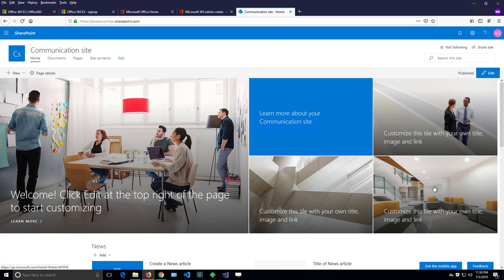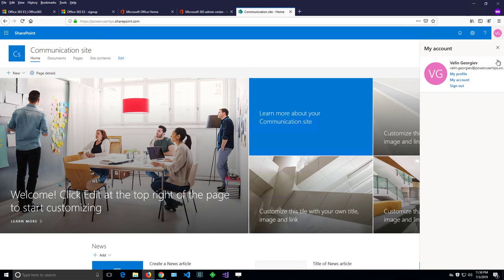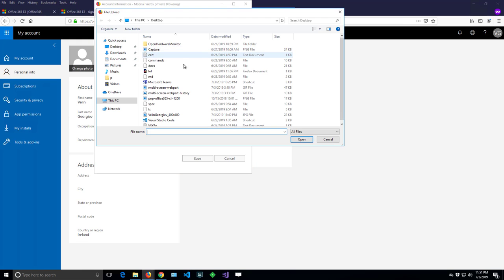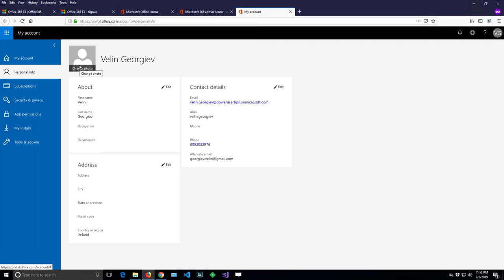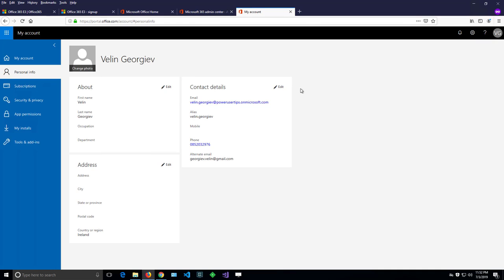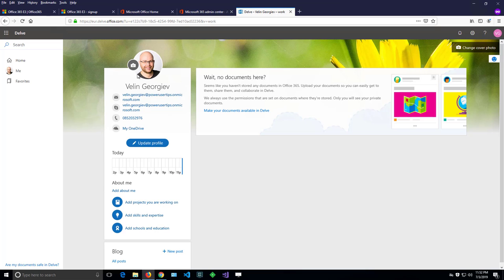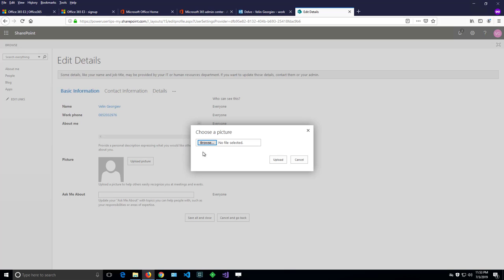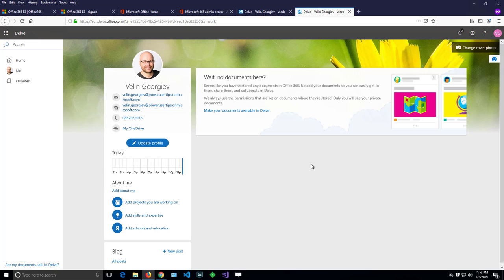How to change your Office 365 profile picture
Office 365 is more affordable nowadays and more and more companies create subscriptions. This is a quick tip on how user can change his/her profile picture from SharePoint site when first time user of Office 365. This video could also be useful for power users that will help other users with on-boarding to SharePoint Online or Office 365.